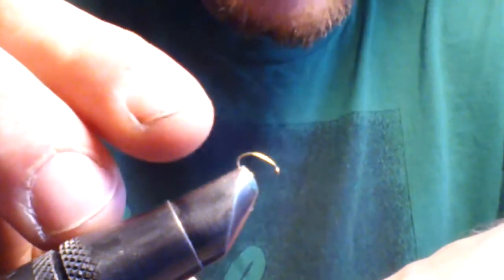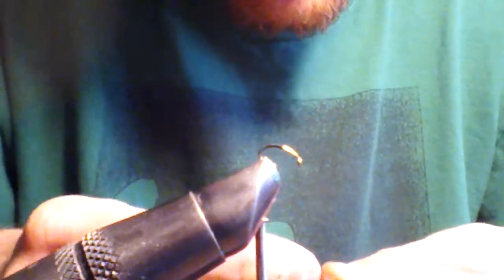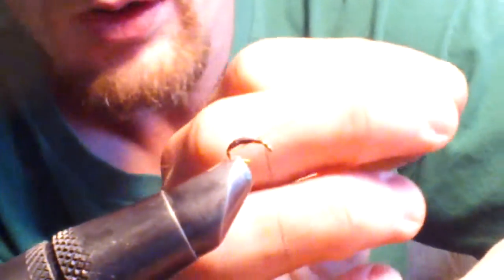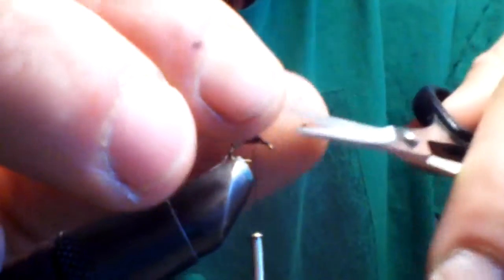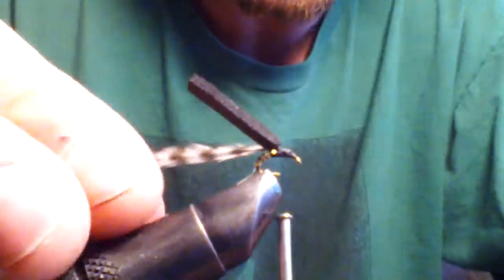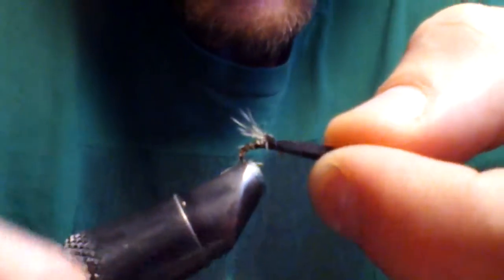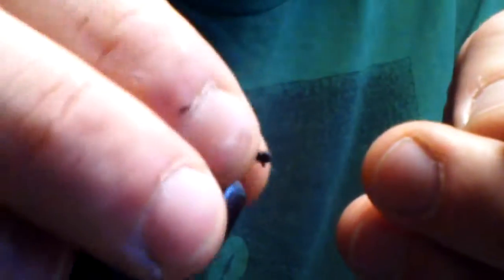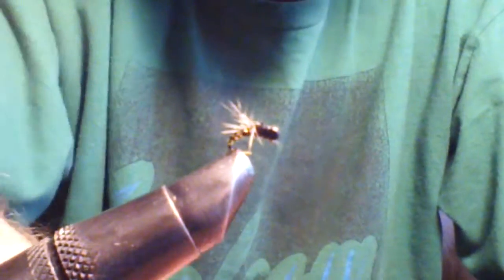Fly Tying Zebra Midge Emerger with "The Mountain Man"